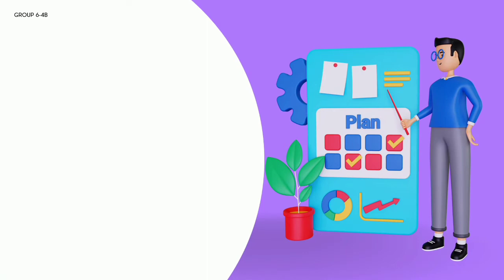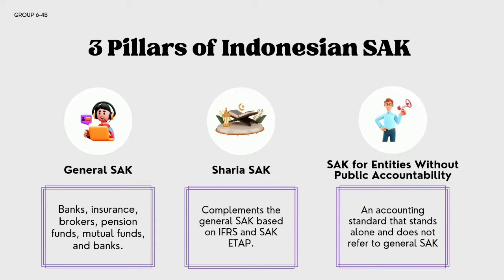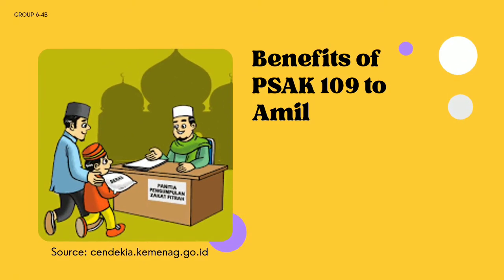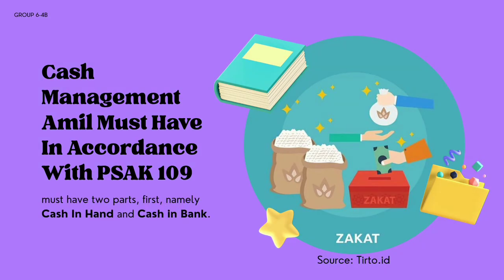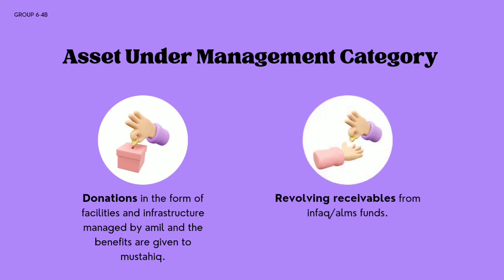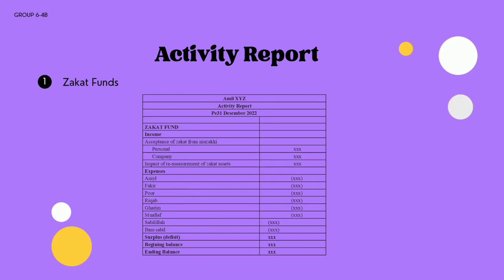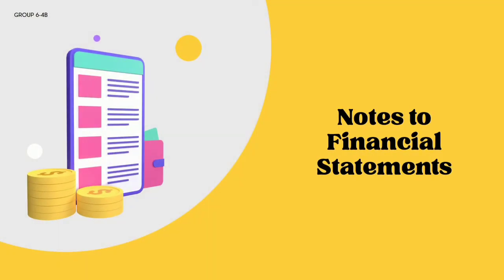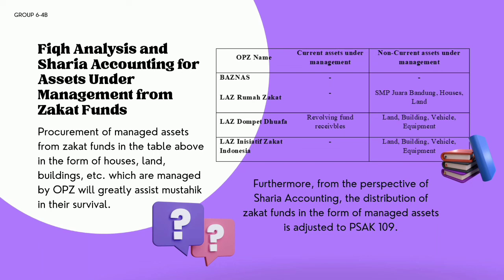Financial Reporting of OPZ Based on PSAK 109, Assets Under Management, & Amil's Financial Statements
Assalamu'alaikum wr.wb.
Hallo everyone! We are from group 6 class 4B, let introduce our members🙌🏻

1. Allan Ardiansyah (Voice Over) - 2009806
2. Shevila Dwi Puspita (Script Writer) - 2004055
3. Elin (Editor Video) - 2009342

in this video we discuss the "Financial Reporting of OPZ Based on PSAK 109, Assets Under Management, and Amil's Financial Statements", to fulfill the final task of the Islamic social finance course with the supervisor, Mrs. Rida Rosida, B.Sc., M.Sc.💫
Have a good time watching, everyone!🙌🏻